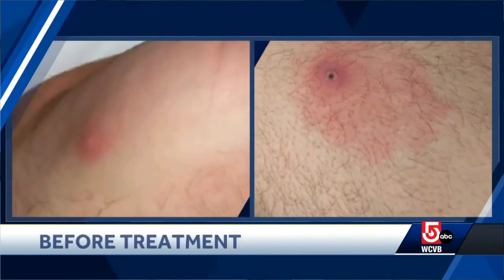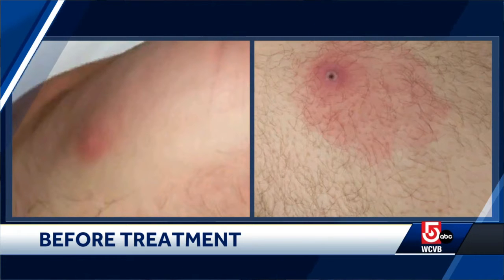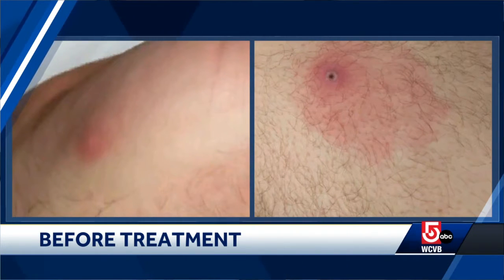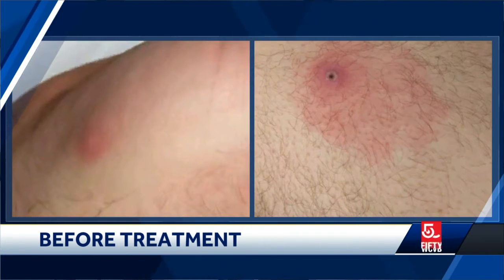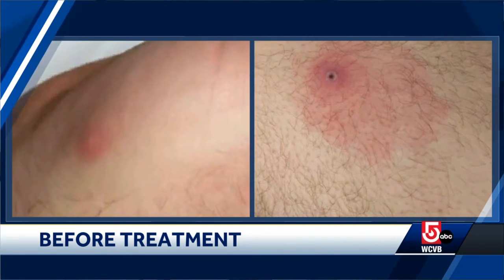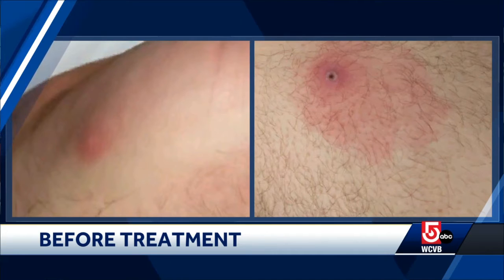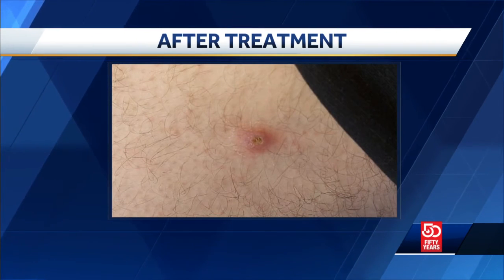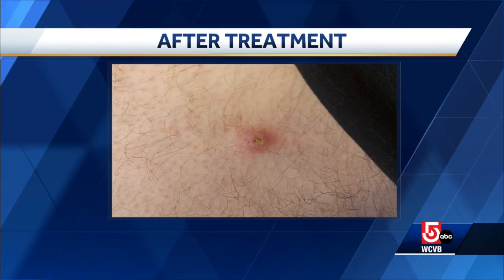How to tell difference between monkeypox and other rashes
Dr. Todd Ellerin, chief of infectious diseases at South Shore Health, explains monkeypox vaccine dosing, and gives tips on determining whether rash is monkeypox or something less serious.